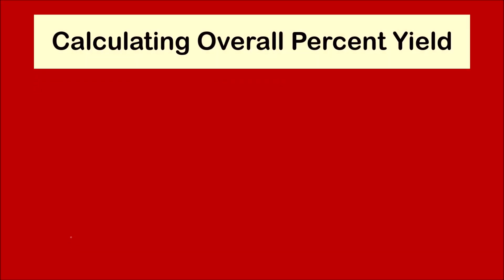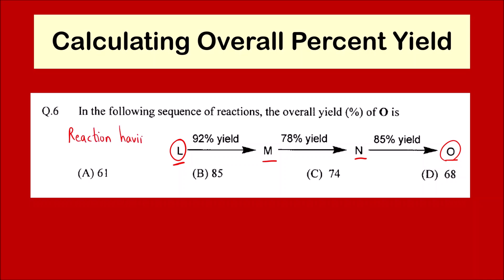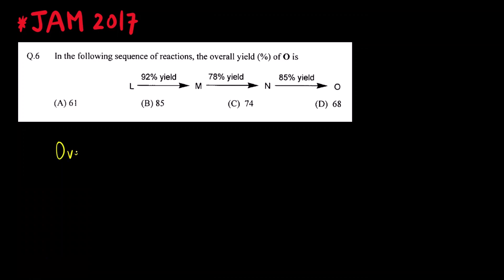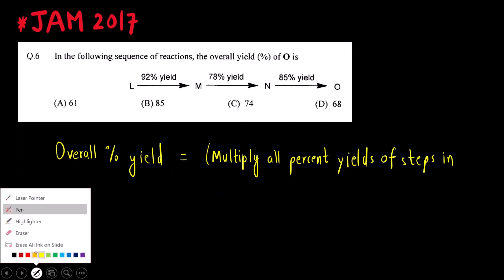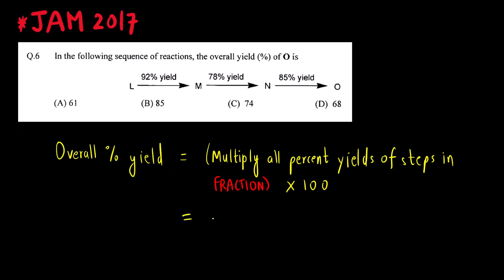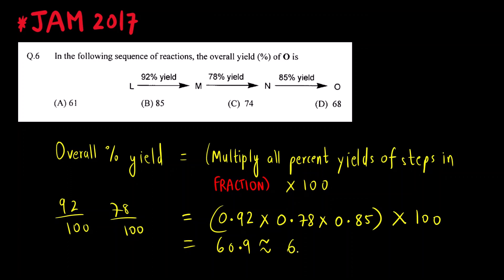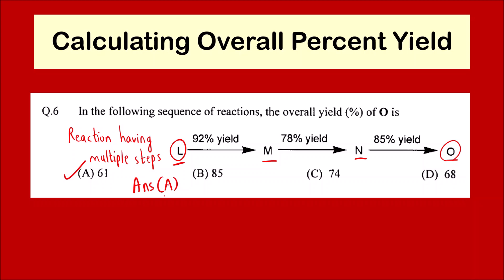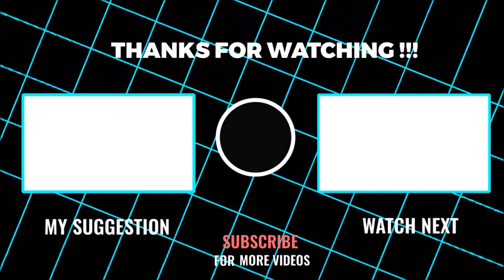Calculate overall percentage yield of reaction involving multiple steps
Hello Everyone!!!

In today's video, we are going to learn how to calculate overall percentage yield of reaction involving multiple steps.